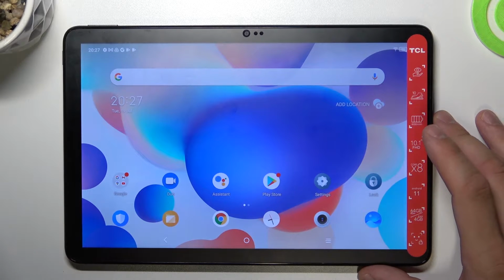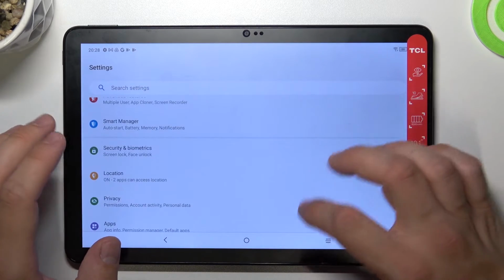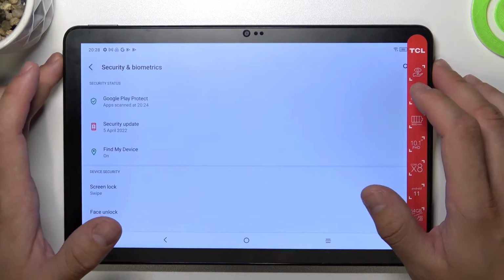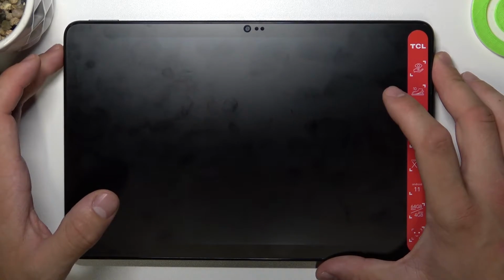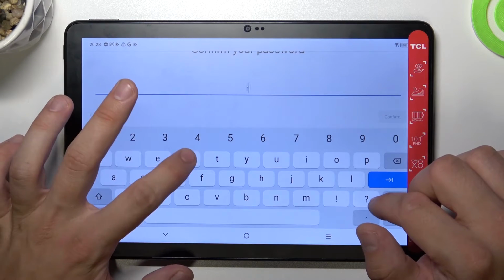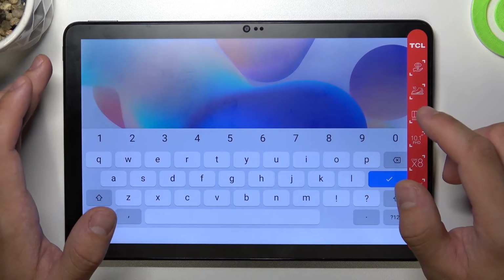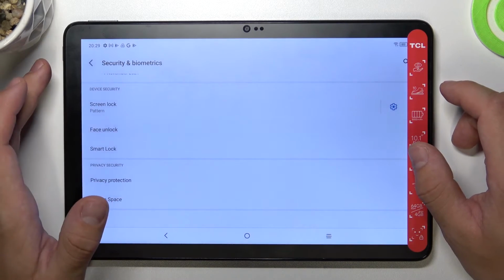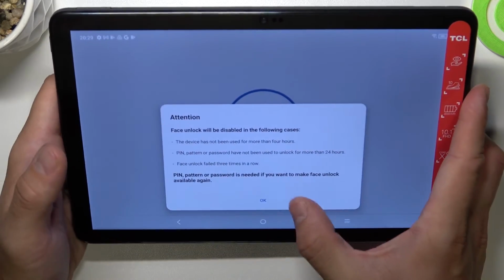TCL NxtPaper 10s All Unlock Methods - Screen Lock Methods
Check more info about TCL NxtPaper 10s:
Hello! If you do not know which screen lock method to choose TCL NxtPaper 10s, now we will present you all the methods. Open this tutorial and learn how to enter Biometrics & Password settings, then discover all lock methods for this device and how to set all of them on your smartphone. We will show you how to add a fingerprint, how to use face recognition or how to set a lock screen password. Test each of these methods and choose the best one that will secure access to your device.

How to find Biometrics & Password settings in TCL NxtPaper 10s?
How to open Biometrics & Password settings in TCL NxtPaper 10s?
How to find all screen methods on TCL NxtPaper 10s?
How to change screen lock method on TCL NxtPaper 10s?